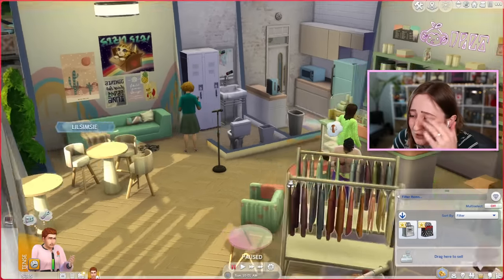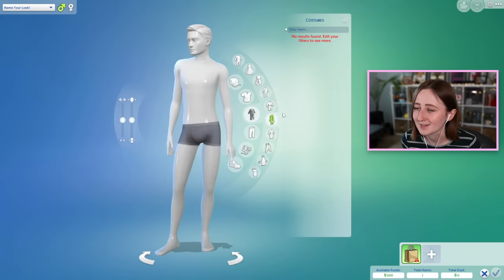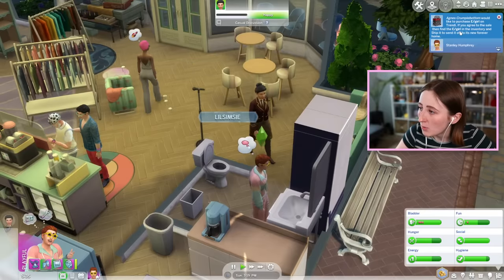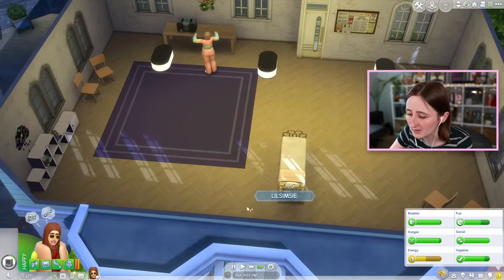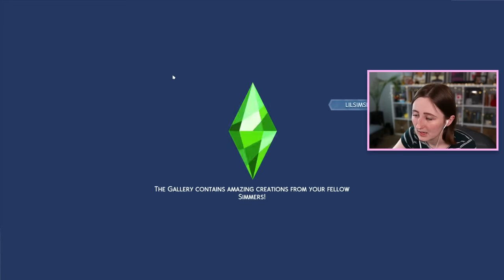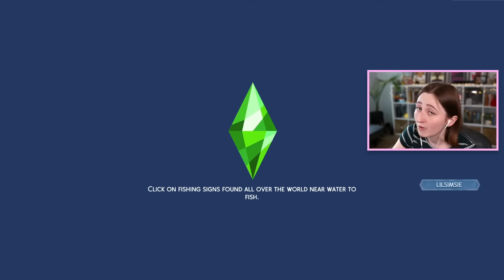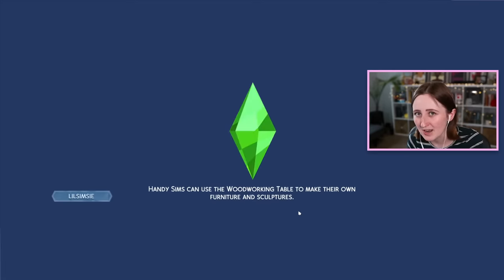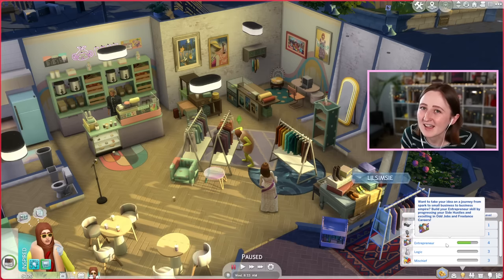Can I get rich just by THRIFTING in The Sims 4?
Stanley Humphrey attempts to use thrifting for his next get-rich-quick scheme!